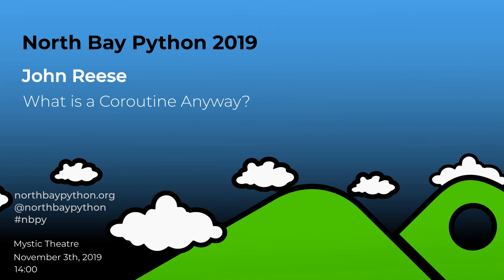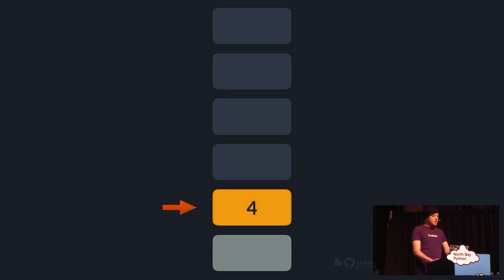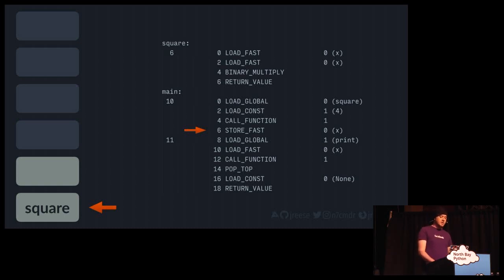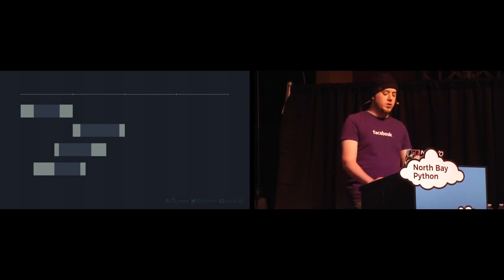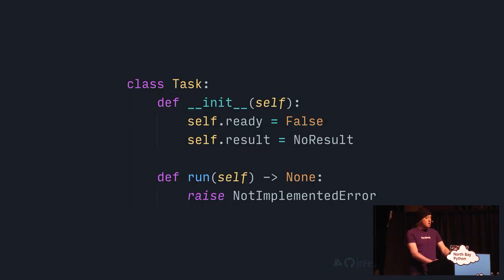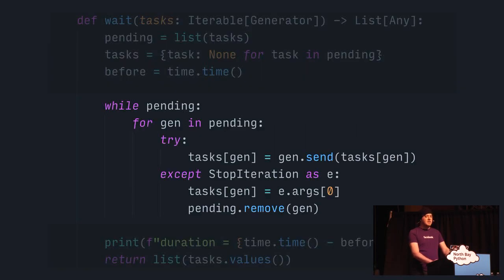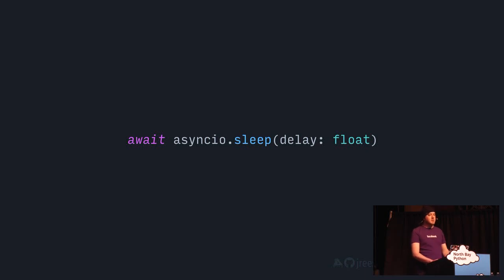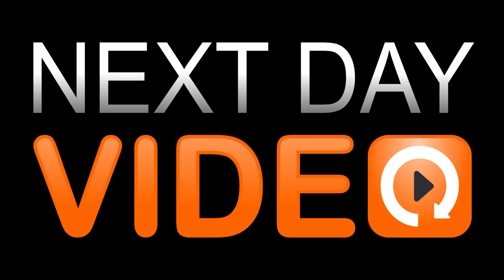"What is a Coroutine Anyway?" - John Reese (North Bay Python 2019)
John Reese

This talk will start with basic concepts of functions, including how they are represented in memory, how state is tracked, and how function calls interact with the stack. We’ll then cover the common methods of running multiple functions concurrently, as well as the benefits and difficulties of concurrency in Python.

We’ll then introduce the concept of coroutines, a variant of functions, and discuss how coroutines manage state and execution differently from functions. We’ll show some high level examples of coroutines that communicate with each other, and look at how they can be of use for I/O bound workloads.

Then we’ll finish by showing how coroutines are implemented in Python, what the async/await keywords are actually doing when you use them in your code, and how all of these concepts are leveraged by the AsyncIO framework to build high performance applications in modern, clean Python.

AsyncIO uses coroutines to deliver high performance from a single thread. But coroutines can be mysterious. How do they work? Starting from first principles, we’ll take a look at the basic concepts of coroutines and the unique problems they solve, then finish by deconstructing the core pieces of the AsyncIO framework.

This talk is for developers of all backgrounds. No CS degree required!

Sun Nov  3 14:00:00 2019 at Mystic Theatre